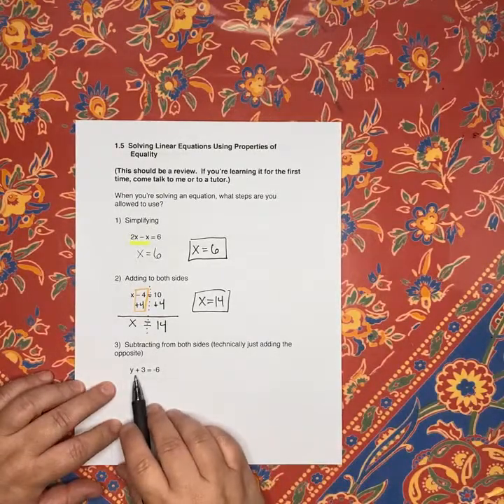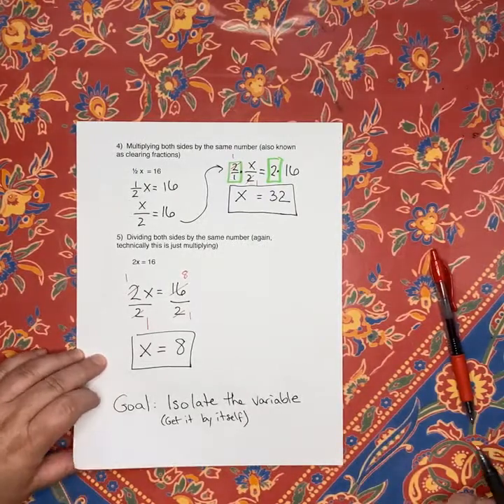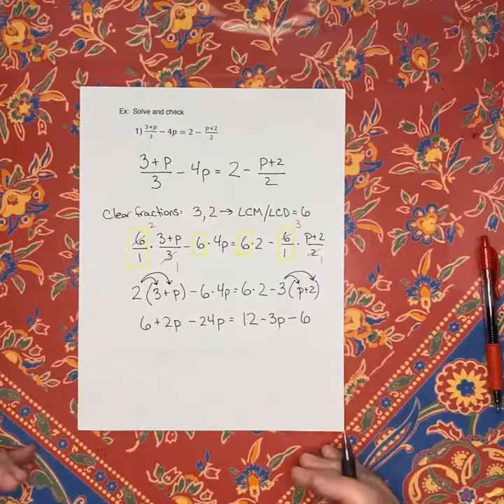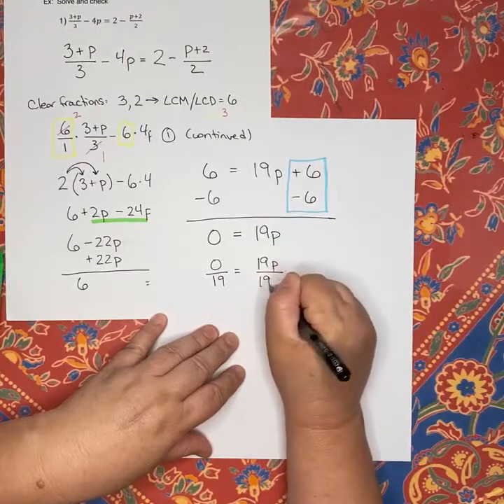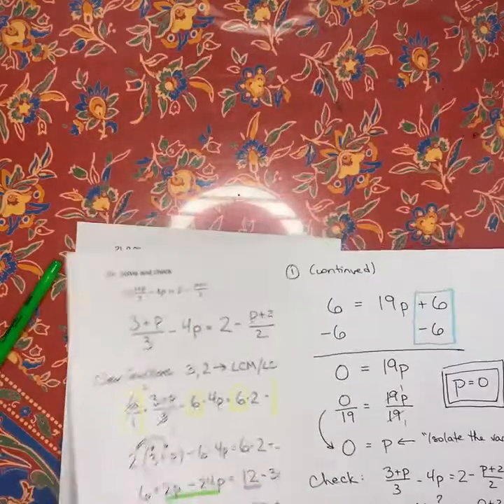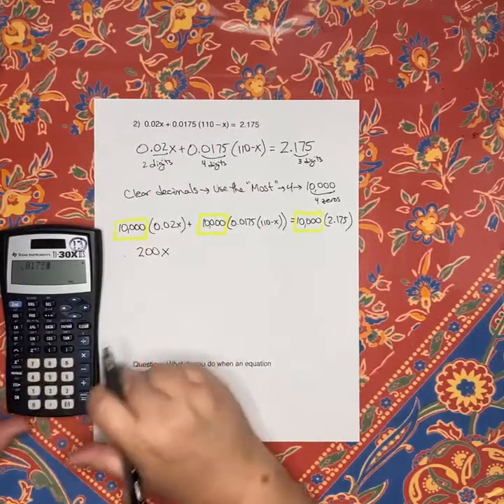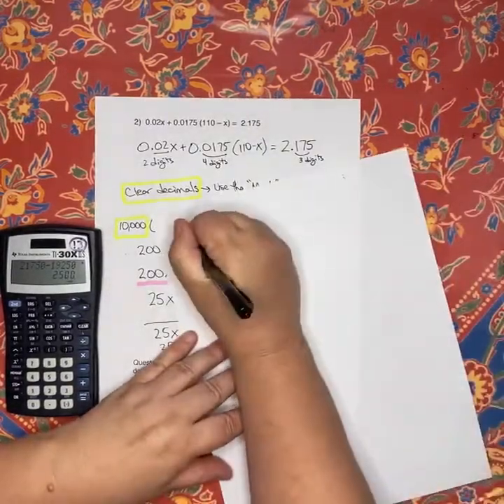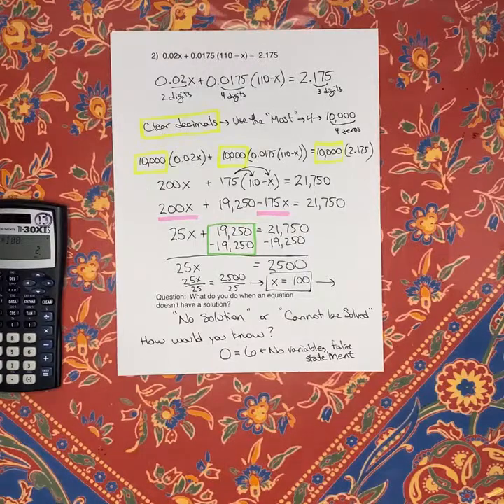Math 60 1.5 Solving Linear Equations Using Properties of Equality